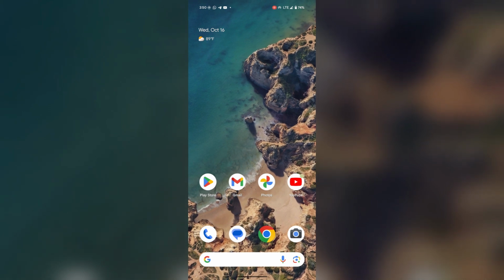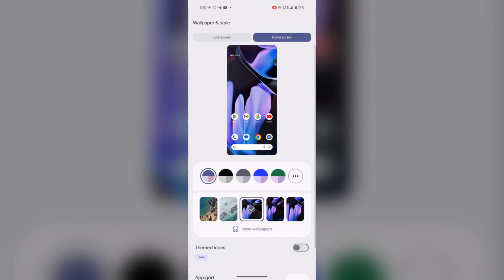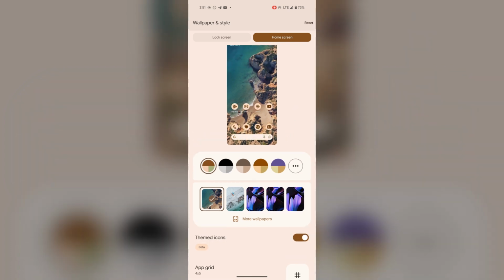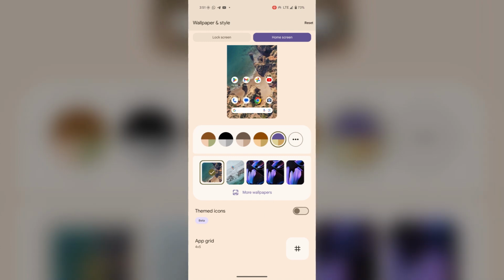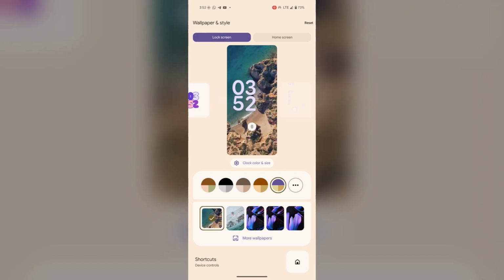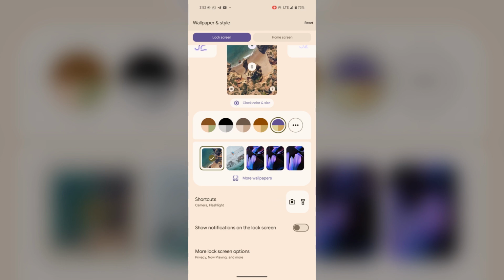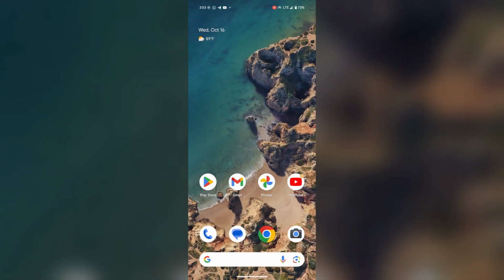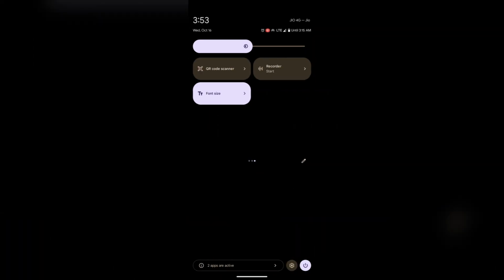Google Pixel 9/9 Pro (XL): How To Customize - Home Screen, Lock Screen ETC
In this informative video, we explore the various customization options available for the Google Pixel 9 and Pixel 9 Pro (XL). Learn how to personalize your home screen and lock screen to reflect your unique style. We will guide you through step-by-step processes, showcasing tips and tricks to enhance your device's functionality and aesthetics.